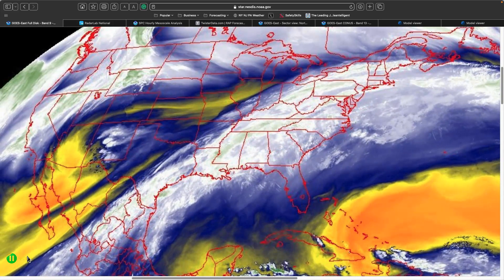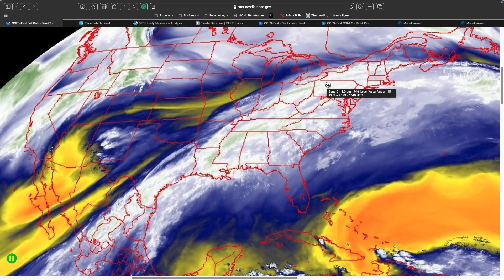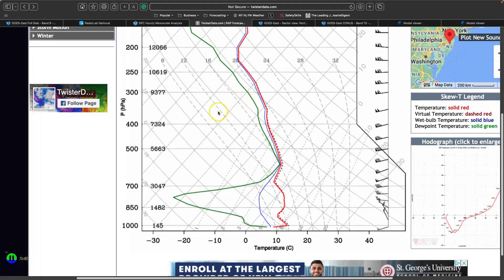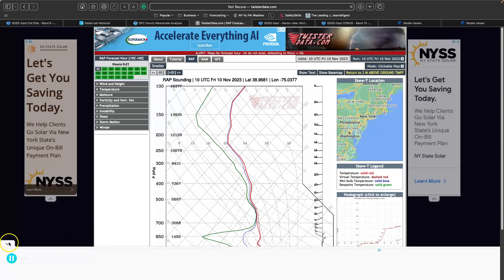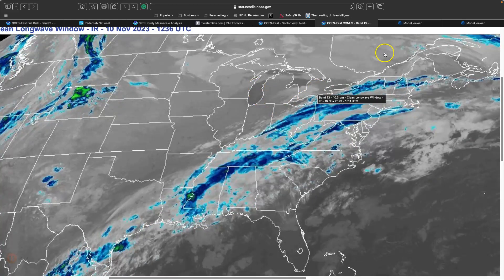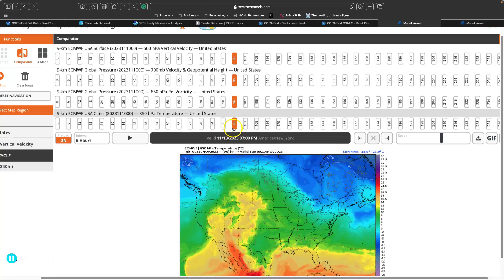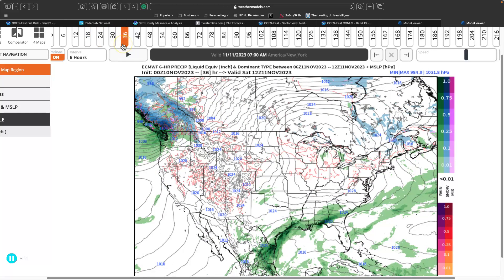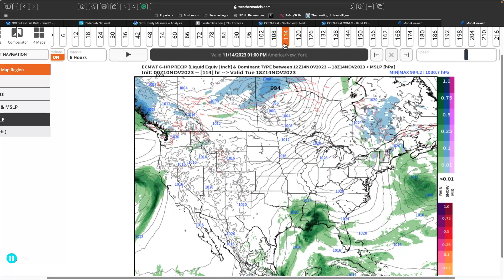Bark Worse Than Bite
In this Premium/Public video, I explain why we aren't see a lot of rain while the radar would suggest otherwise.